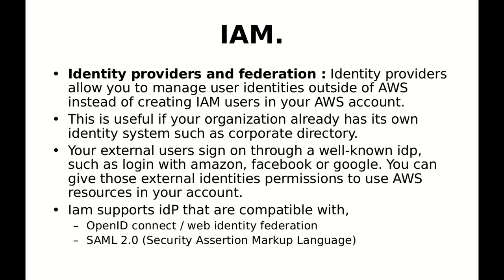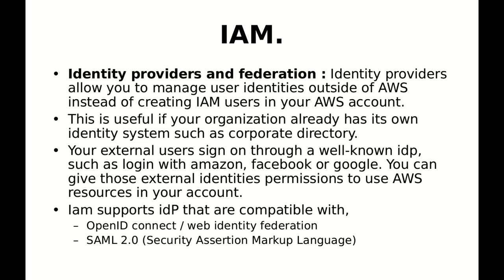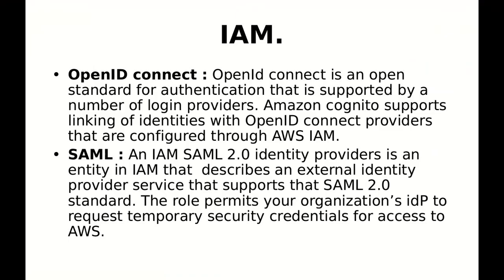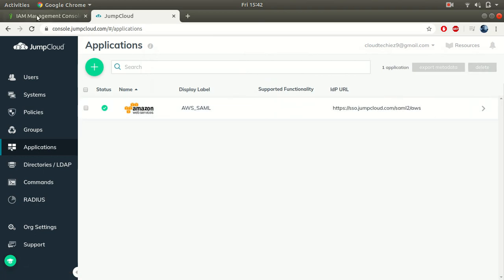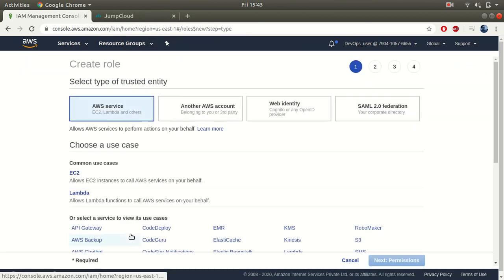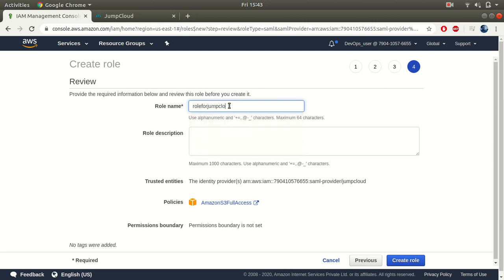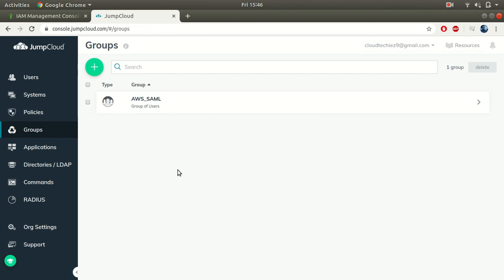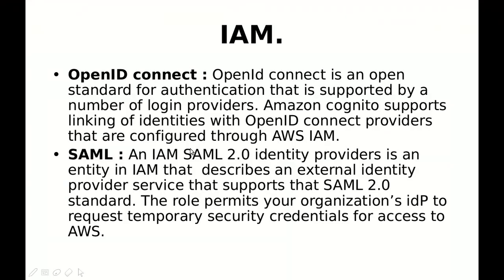SECTION | 1.4 | AWS IAM | Creating Identity Providers in AWS IAM.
Hey guys,
In this video, we are going to look at identity providers (idp) for AWS. We are going to use JumpCloud as the idp to login to the AWS account. You can refer the below link to create your account in JumpCloud.

Other SAML service providers